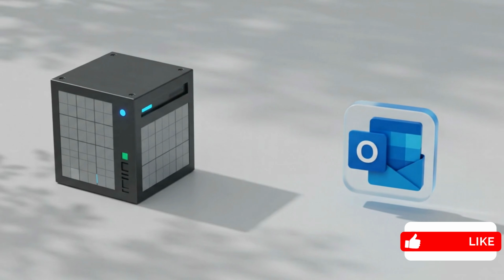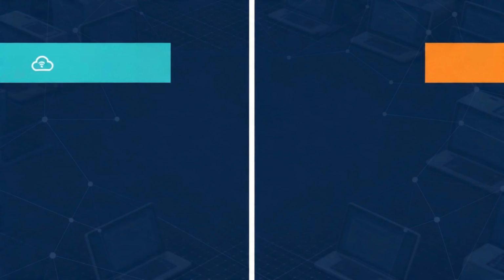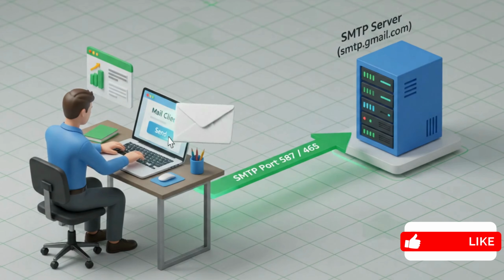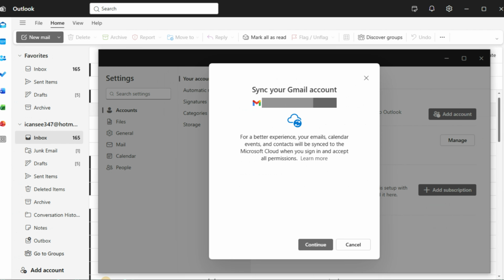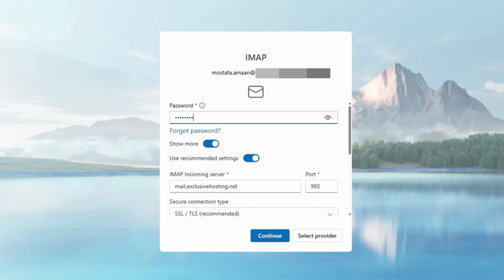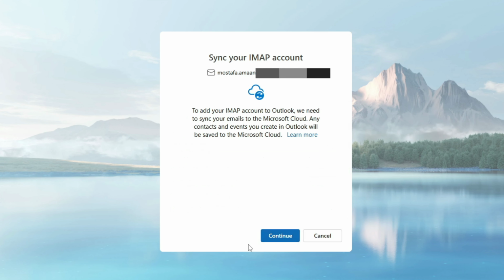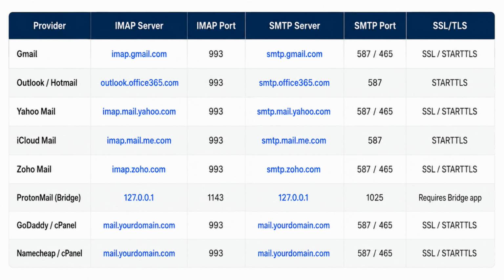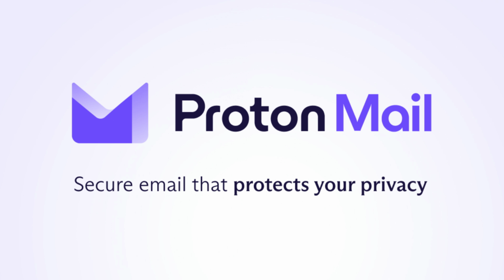How to Add ANY Email to Outlook Windows 11 (The Error-Free Way)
A complete guide to adding any email account to Outlook on Windows 11. This video covers both automatic and manual setup, explains IMAP vs POP3 in plain terms so you can make the right choice, and provides a full reference table with IMAP and SMTP server settings for the most common email providers.

🎯 Covered in this video:
✅ How to open and navigate the Add Account wizard
✅ IMAP vs POP3: what they are and when to use each
✅ SMTP explained
✅ Manual setup with server addresses and ports
✅ App passwords for Gmail, Yahoo, and iCloud
✅ Server settings for: Gmail, Outlook/Hotmail, Yahoo, iCloud, Zoho, ProtonMail, GoDaddy, Namecheap/cPanel

This tutorial is perfect for anyone looking to how to add email to outlook windows 11, imap vs pop3 outlook, outlook email setup manual, smtp server settings outlook, gmail imap outlook setup, yahoo mail outlook windows 11, custom domain email outlook

🛠️ Repair a Corrupted Outlook PST File

Having trouble opening Outlook because your PST data file is corrupted? Stellar offers two options to help you repair Outlook PST files:

🔹 Stellar Repair for Outlook Online — Repair your PST file directly in your browser, without installing desktop software:

🔹 Stellar Repair for Outlook (Desktop) — Explore the Windows desktop version and its repair and export options:

Choose the version that best fits your needs and follow the instructions on the official website.

Timestamps:
00:00 intro
00:53 Why this topic, who it's for, what we'll cover.
01:33 IMAP vs POP3 — Core Explainer
01:57 IMAP — Internet Message Access Protocol
02:33 POP3 — Post Office Protocol version 3
03:43 Quick note on SMTP (Outgoing Mail)
04:28 Step 1 — Open Account Settings in Outlook
05:31 Step 2 — Manual Setup (When Auto Fails)
07:32 Step 3 — Finishing & Testing the Connection
08:45 Crucial Troubleshooting
11:12 Final Thoughts